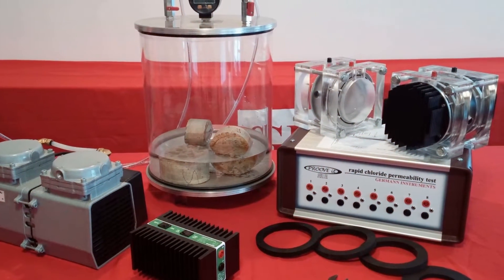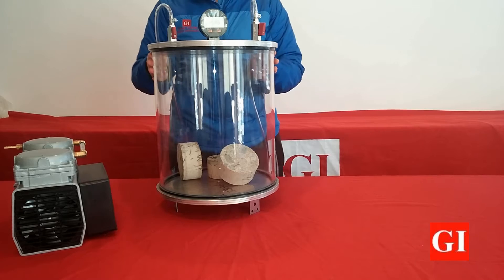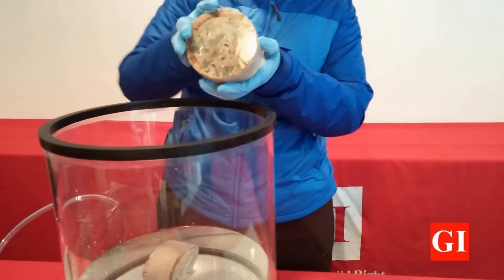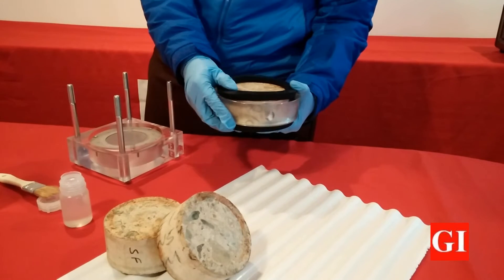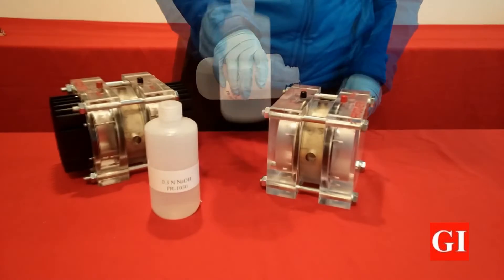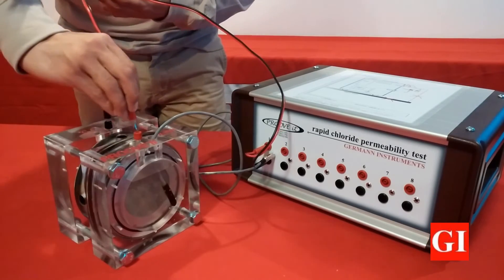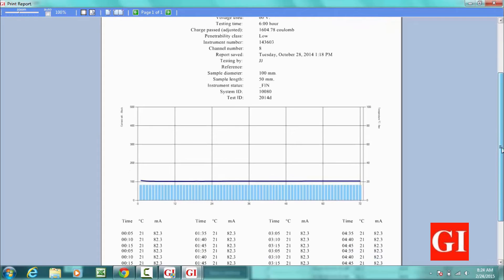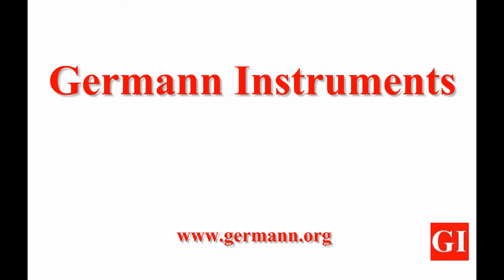PROOVEit ASTM 1202, ASTM1760 & NT BUILD 492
The PROOVE´it system is used to evaluate the resistance of concrete to the ingress of chloride ions in three ways:
- By determining the total electrical charge that passes through
  a saturated concrete specimen by applying an electrical
  potential across the specimen in accordance with AASHTO T
  277 or ASTM C1202. This is known as the “Coulomb Test” or
  the “Rapid Chloride Permeability Test (RCPT).”
- By measuring the penetration depth of chloride ions, after an
  electric potential has been applied to the specimen in
  accordance with Nordtest Build 492 to determine the “Chloride
  Migration Coefficient,” which can be used to estimate the
  chloride diffusion coefficient for service life calculations.
- By measuring the current passing through a saturated
  concrete specimen and determining the bulk conductivity in
  accordance with ASTM C1760.